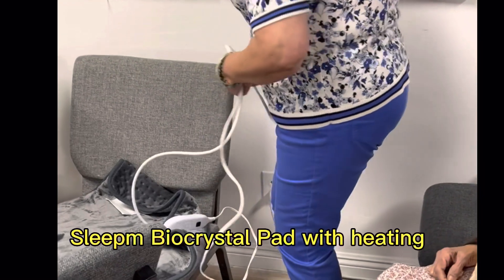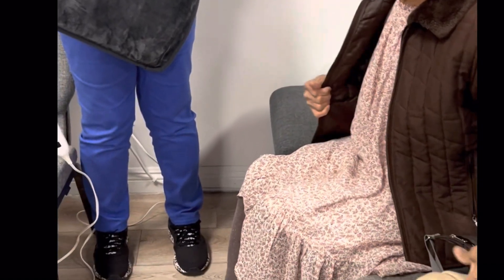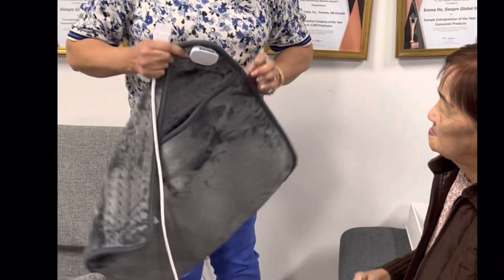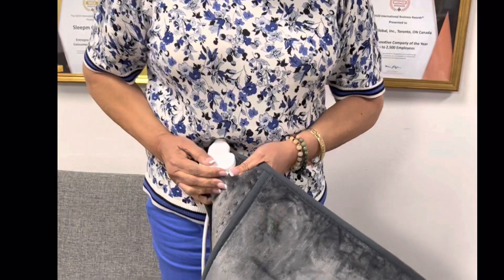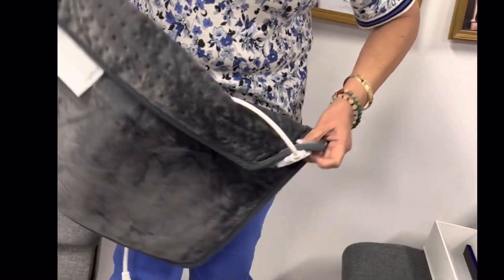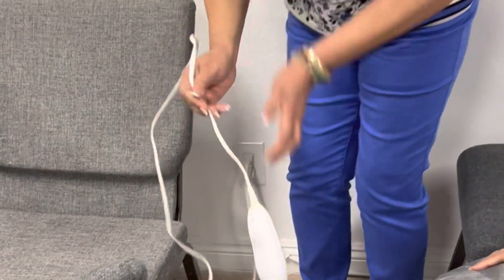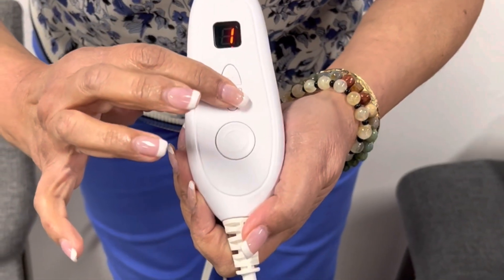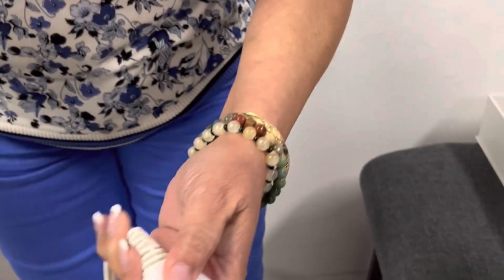How to Use Sleepm Biocrystal Pad with Heating!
Come and join me and show you our newest product the Sleepm Biocrystal Pad with heating. Step by step , instructions how to use and plug, and the temperature settings.